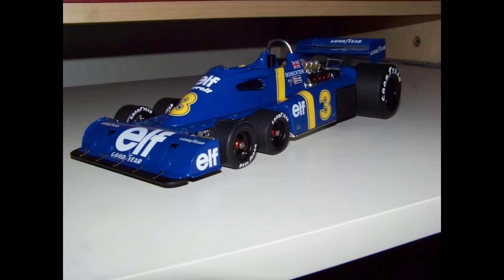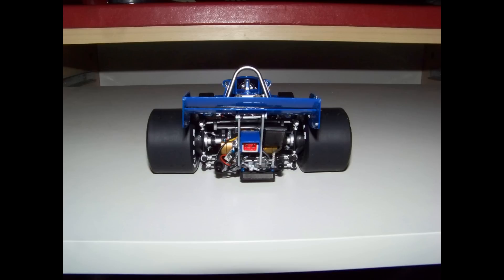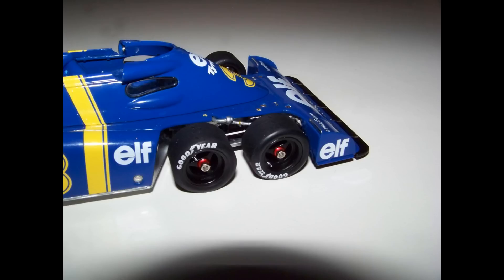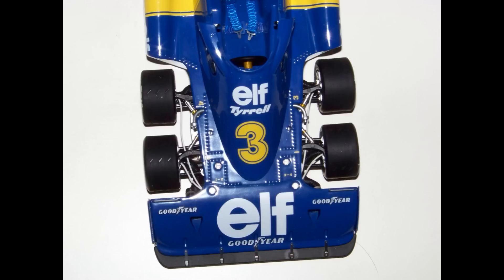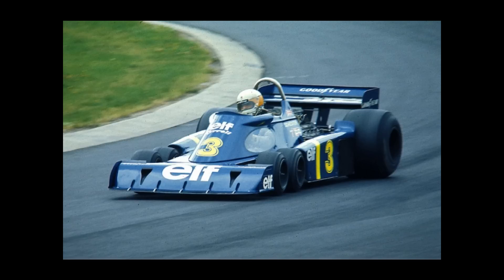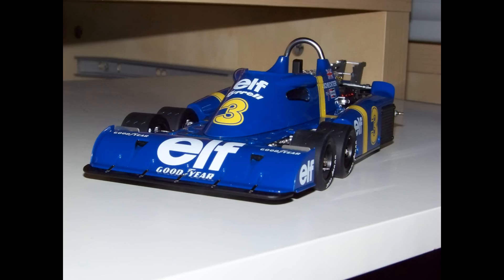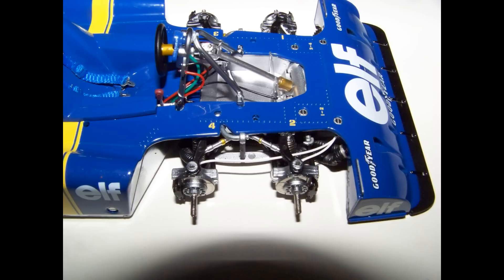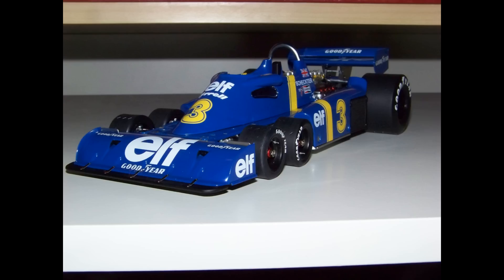My 1:18 Scale 1976 Tyrrell P34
Take an in-depth  look at the latest addition to my Formula 1 model collection, this beautiful 1976 Tyrrell P34 by True Scale Miniatures.